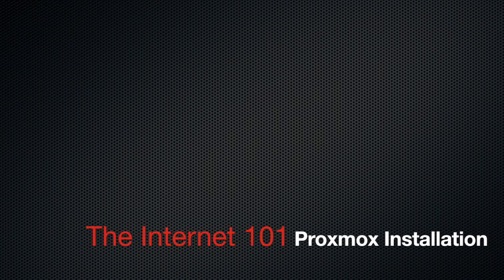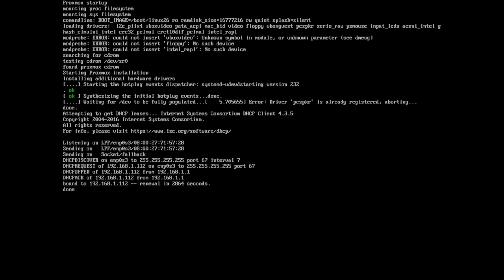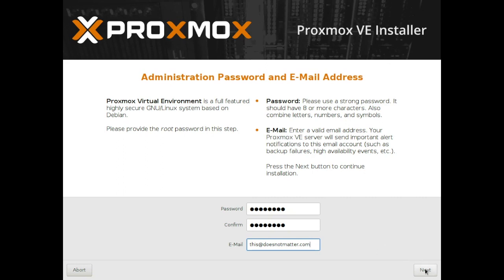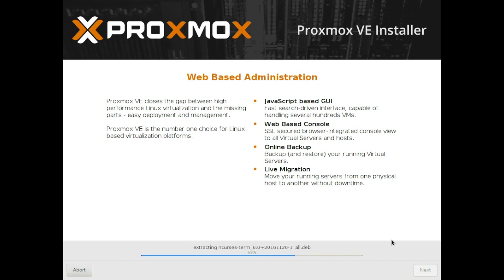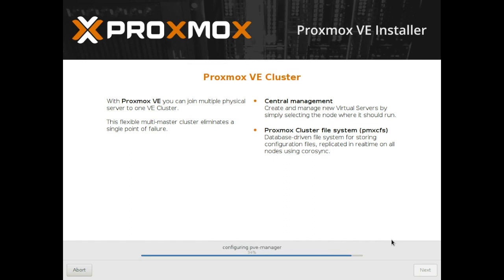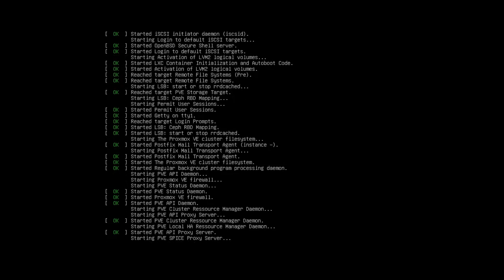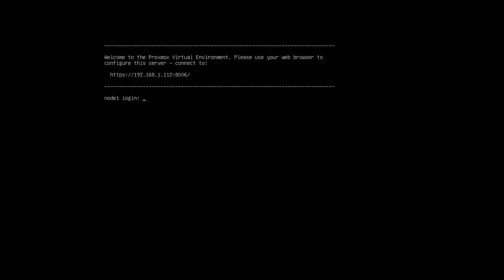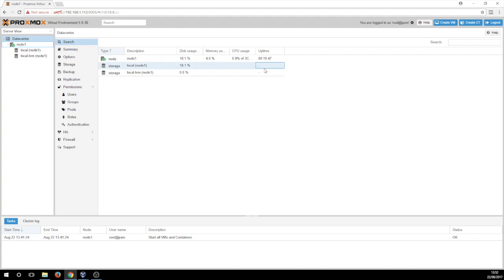Proxmox VE 5.0 Installation & Setup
Installation and Setup guide for Proxmox VE 5.0. Step by step tutorial from downloading the iso right the way through to accessing the web based GUI